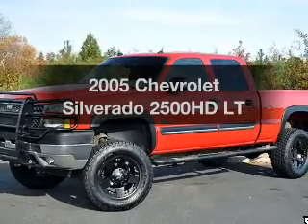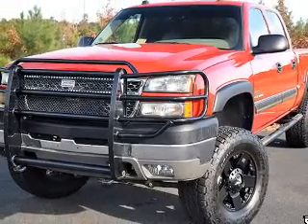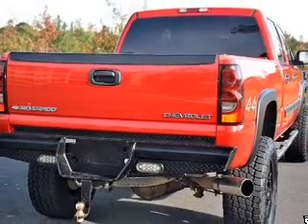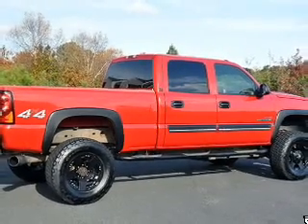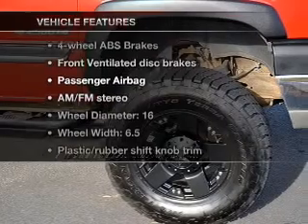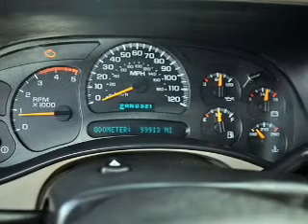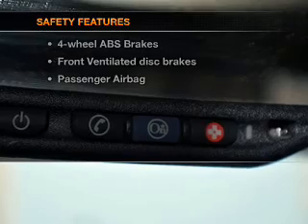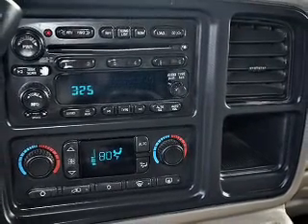2005 Chevrolet Silverado 2500HD - Newport News VA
Year: 2005
Make: Chevrolet
Model: Silverado 2500HD
Trim: LT
Engine: 6.6 liter 8 cylinder 32 valve
Transmission: Automatic
Color: Red
Mileage: 99913
Address:
1201 Jefferson Ave